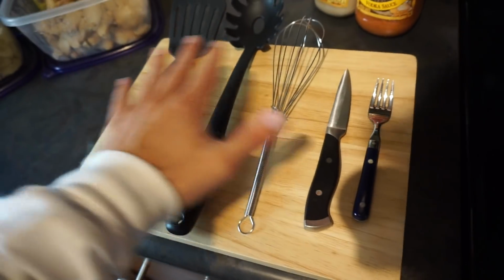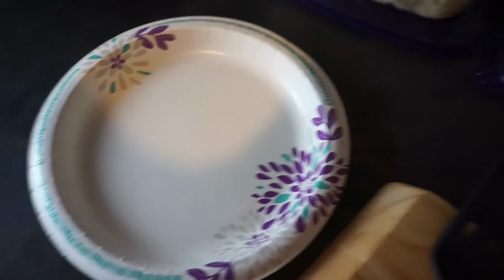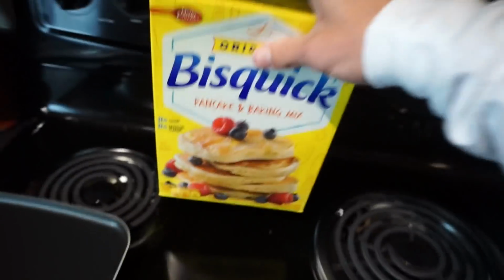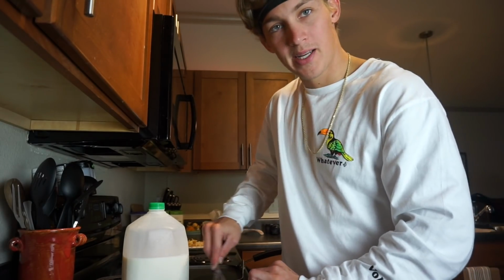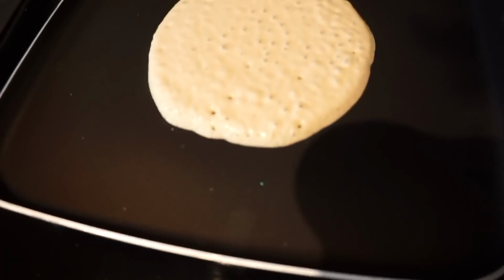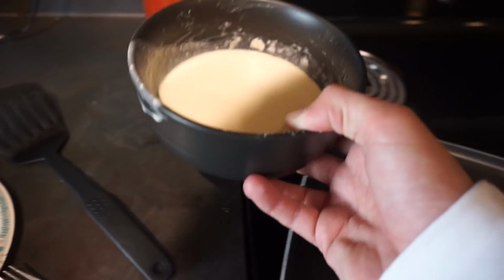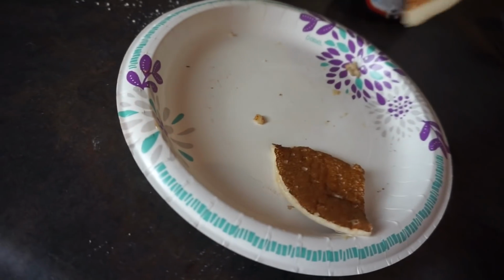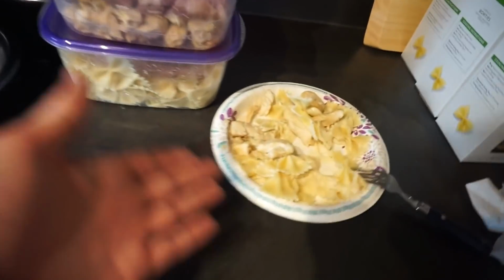HOW TO GAIN WEIGHT! (I did 30lbs in a month)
This obviously isn't the only way to gain weight. You have rice and steak and plenty of other foods that you can eat in substitution. All this really was about is just eating when you're not full anymore if you think about it.This method is not for the people who think they can half ass it honestly. All you need is to get in a groove and take it head on, don't give up if you really want it!